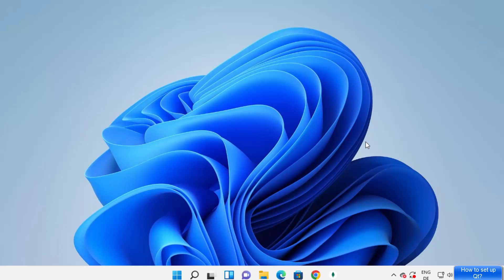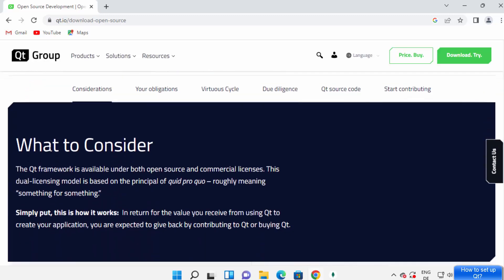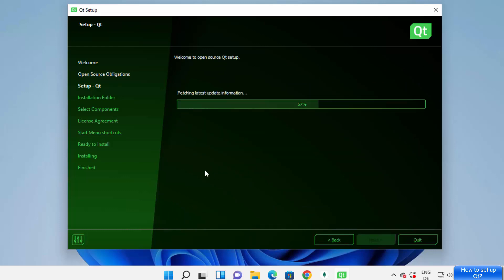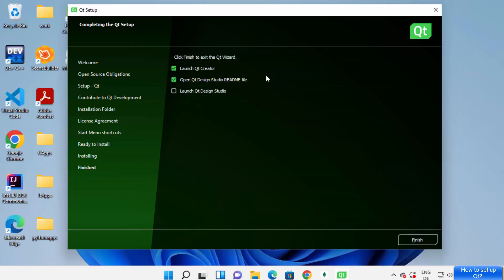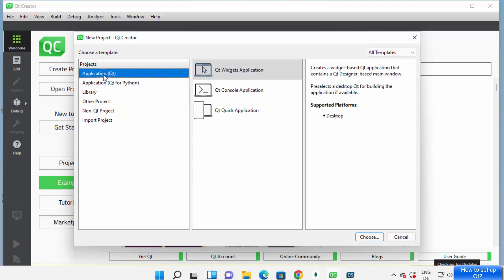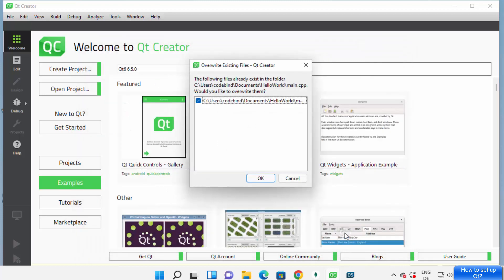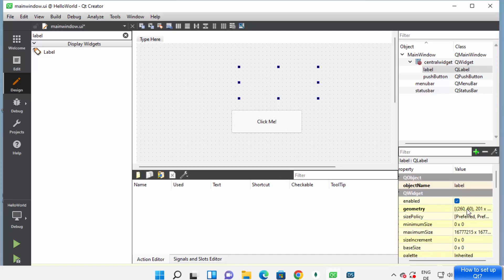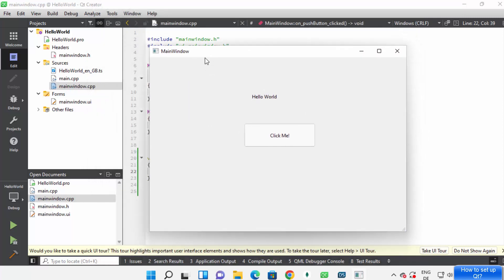How To Create First Qt GUI Widget Application in C++ Using QT Creator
In this tutorial, you will learn how to create your first Qt GUI widget application in C++ using Qt Creator. Qt is a cross-platform application development framework that enables you to create high-quality, interactive applications for desktop and mobile devices.

We will start by creating a new Qt project in Qt Creator, then we will guide you through the process of designing your first GUI widget using the Qt Designer. You will learn how to add buttons, labels, and other widgets to your GUI and how to customize their properties.

Next, we will show you how to connect the signals and slots of your widgets using the Qt Designer, and how to write the C++ code for your application logic. You will learn how to handle user input, display output, and perform other tasks using the Qt framework.

This tutorial is perfect for anyone who wants to learn how to create GUI applications in C++ using Qt, regardless of their skill level. By the end of this tutorial, you will have the knowledge and skills needed to create your own interactive applications using Qt Creator.